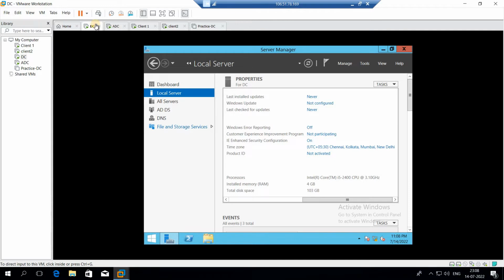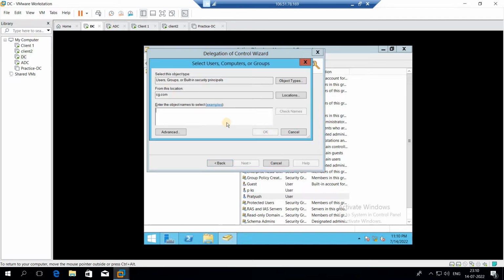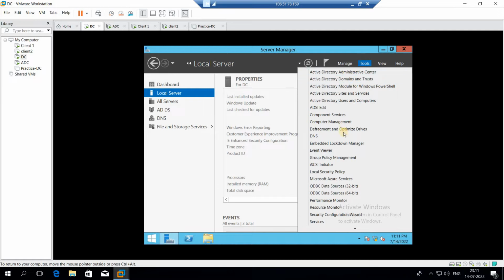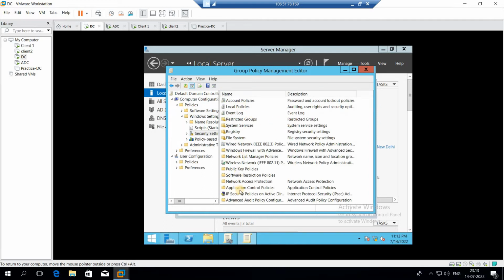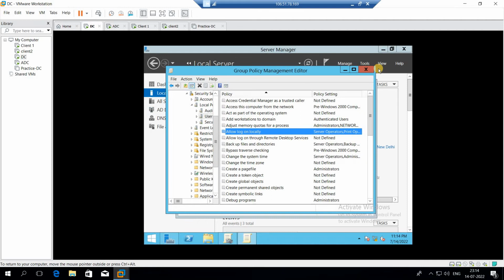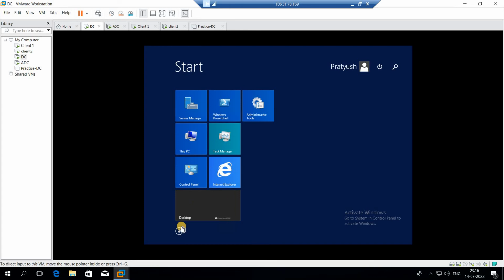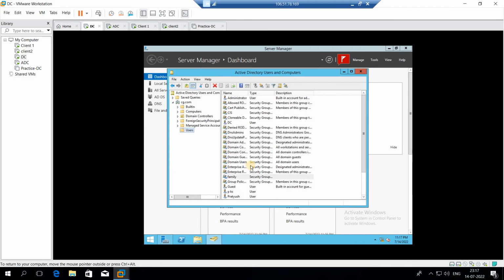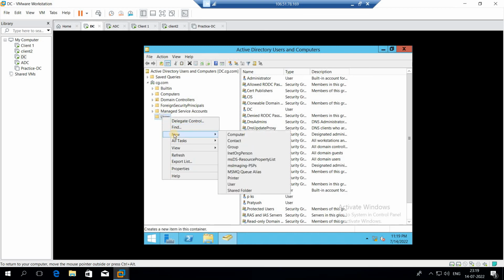DELEGATION CONTROL In Virtual Machine | Capgemini Freshers Training | CIS Branch